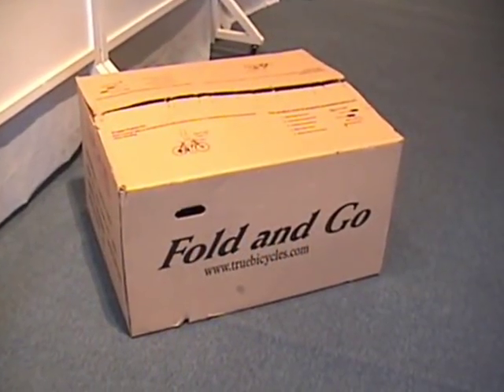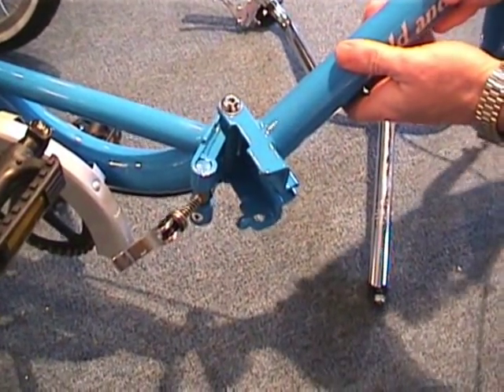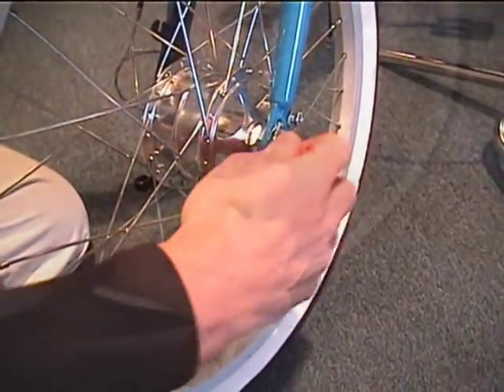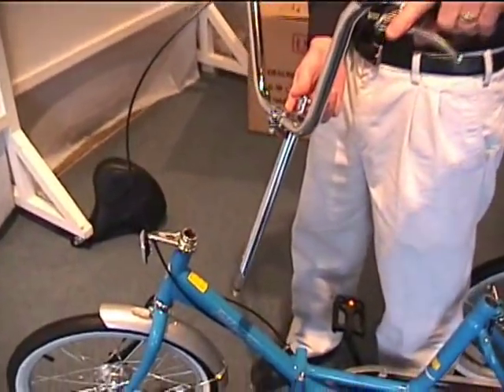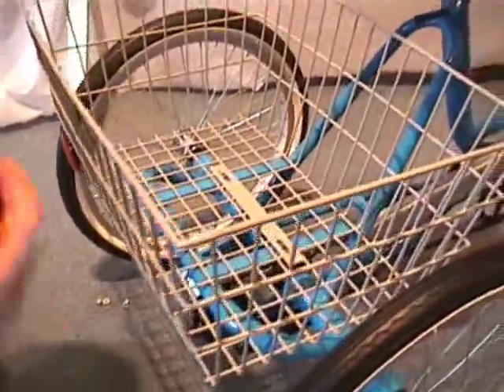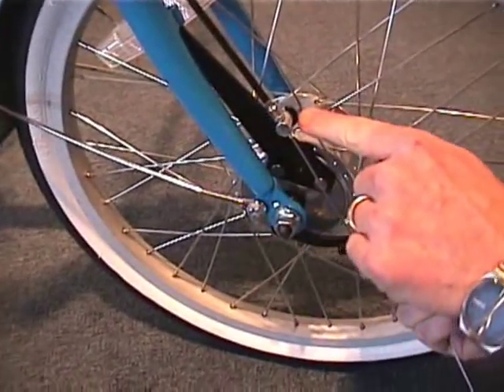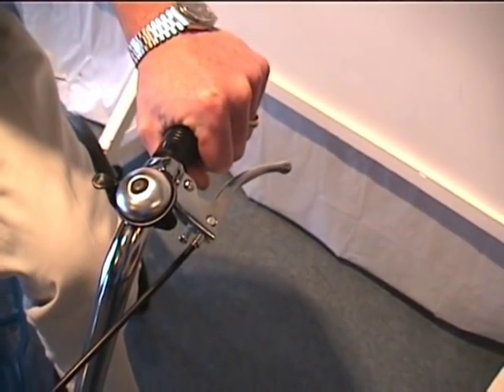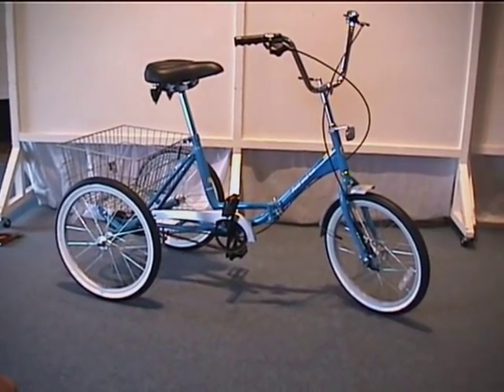Fold and Go Tricycle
A folding trike made by truebicycles. The Fold and Go tricycle was made to be easy to fold and light weight. To order this trike contact your local bicycle dealer